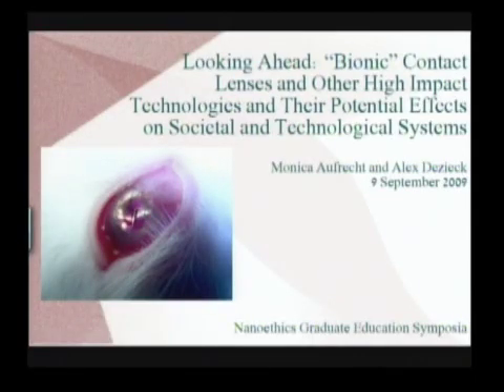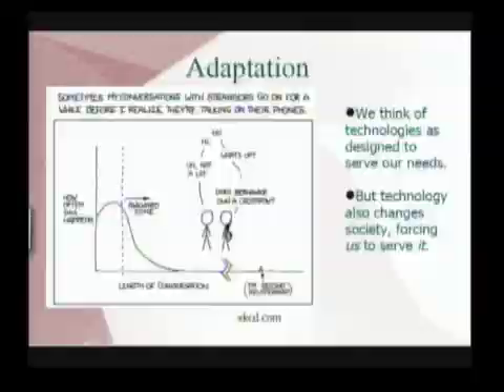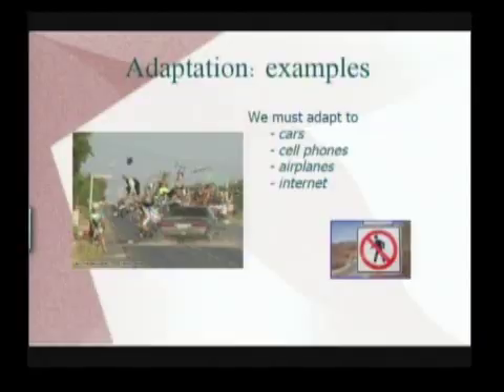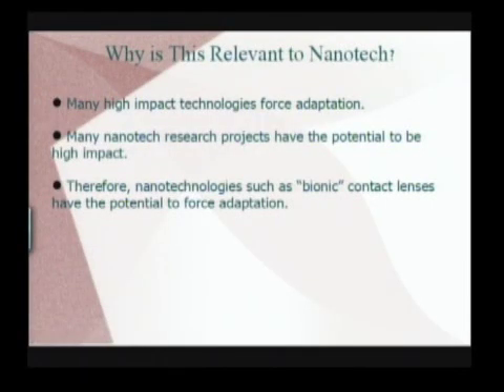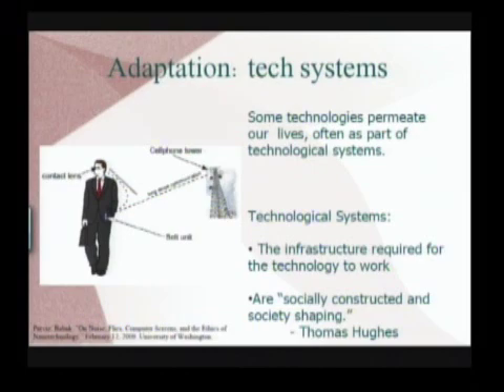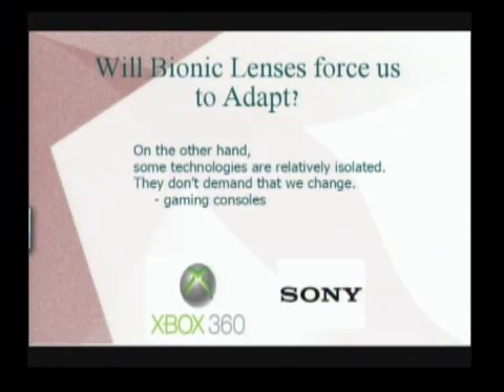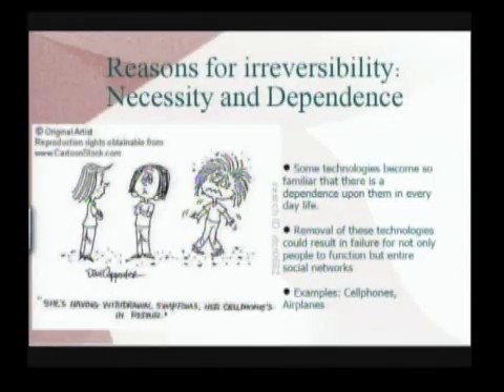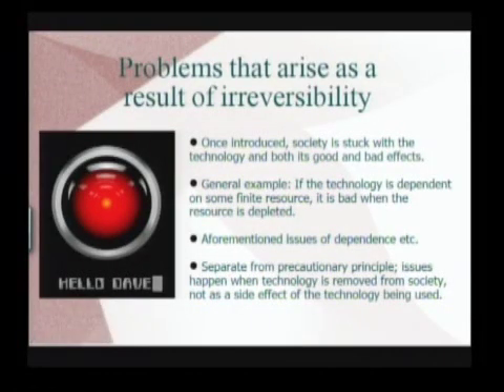Visions of Bionic Lenses: Foresight for the Future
With Alex Dezieck and Monica Aufrecht, student panelists. Through a University of Washington nanoethics seminar students developed case studies under supervision of trained faculty. The case studies address social and ethical issues related to nanotechnologies and nanoscience through realistic scenarios and real-life examples. The case studies can be used for creating discussion, debate, and learning about ethical and social implications related to nanotechnology and work well as a stand-alone lesson or incorporated into existing curriculum.